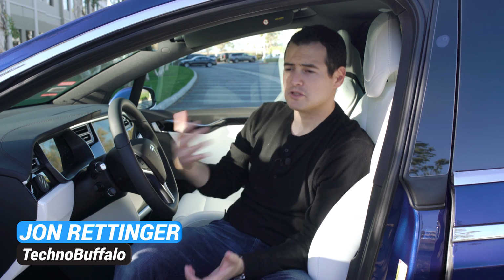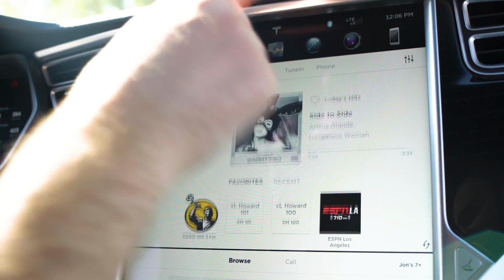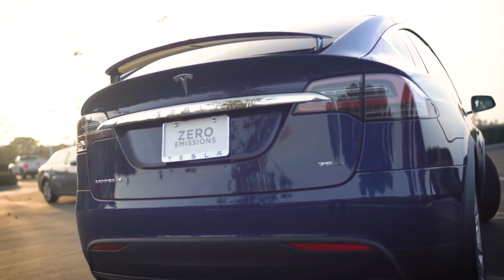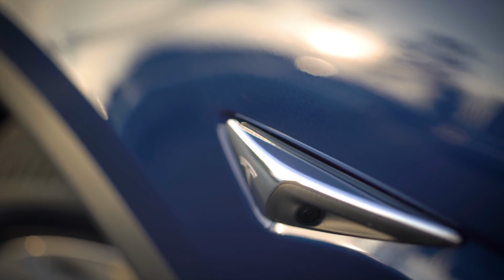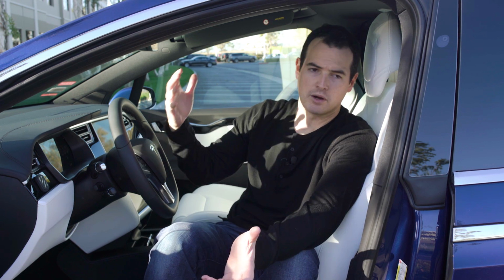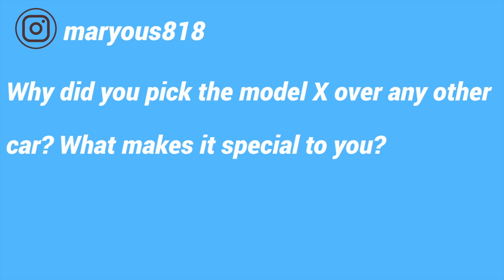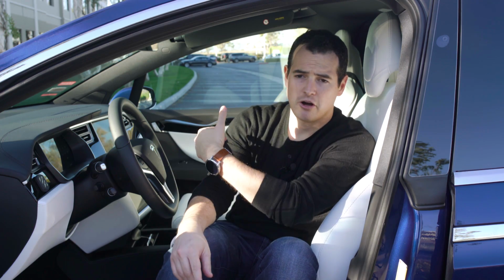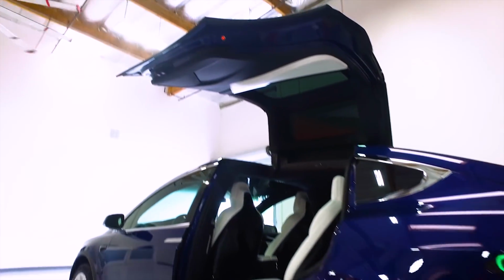What's the Deal With the Model X?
Jon is answering some of your biggest questions about the Tesla Model X.